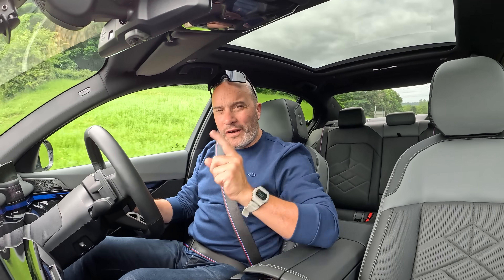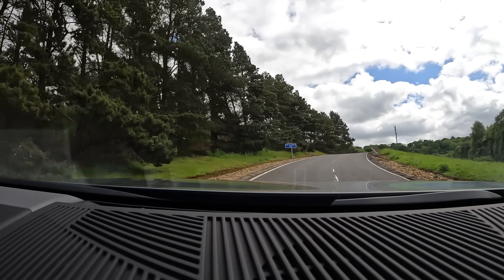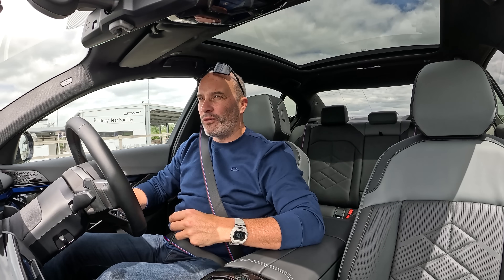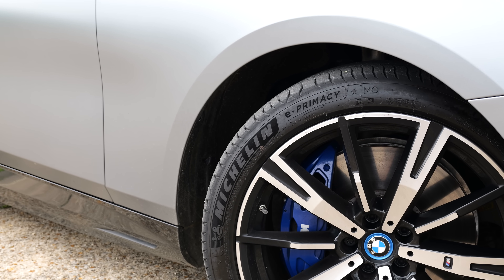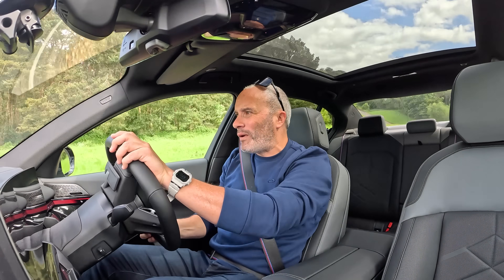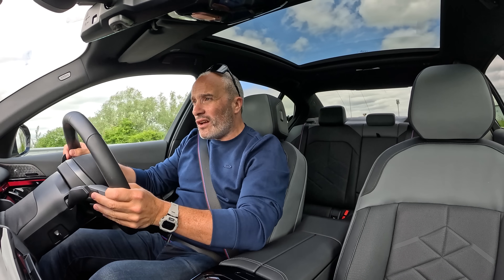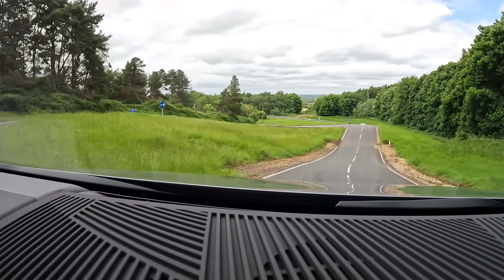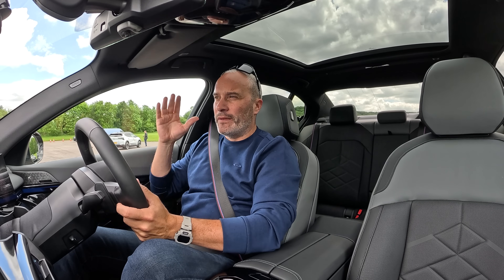The New BMW 550e xDrive One Take | Best 5 Series yet? | Hybrid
Is the BMW 550e xDrive worth £20k more than the 530e?

00:00 Intro
01:00 Running gear
03:00 The seats
04:14 Power & Performance
05:30 Ride quality
06:34 Dynamic driving
08:52 The jump
10:34 Launch Control
11:04 Spirited Drive
12:48 My Verdict